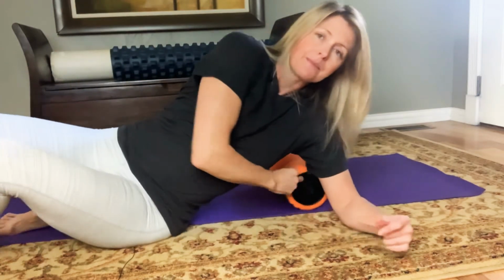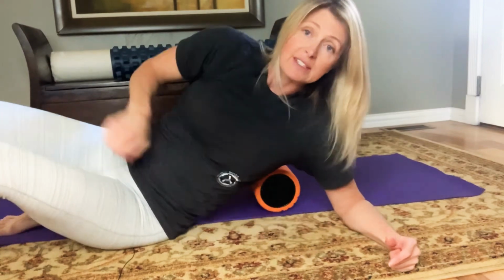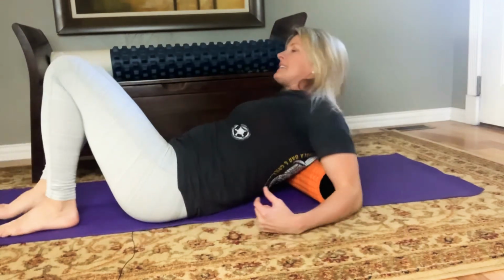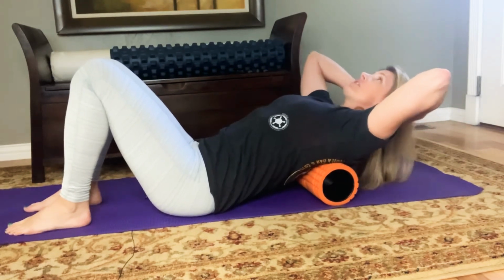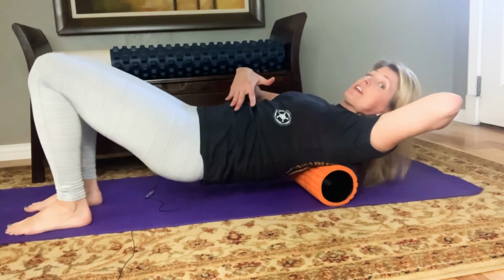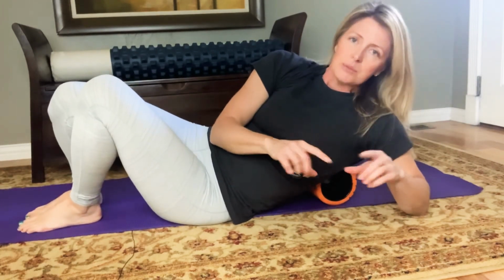Fix your back pain with thoracic rolling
One of my Top 3 movement solutions!
✴️Thoracic Rolling✴️

I never like to bring up problems like back pain without offing a solution.

THIS move is money 🙌 for all sorts of aches & pains because it helps you stand, sit, twist and move with better posture. it especially helps if you have a rib out.

You may be familiar with laying face up on a roller vertically down your spine which is still great for opening the chest and arm muscles, but switching the direction to be perpendicular with the spine works to correct all the sitting, driving, phone using, and bent over working that hunches us forward.

Try this out and let me know how you feel.
Please let me know if you need any further modifications!